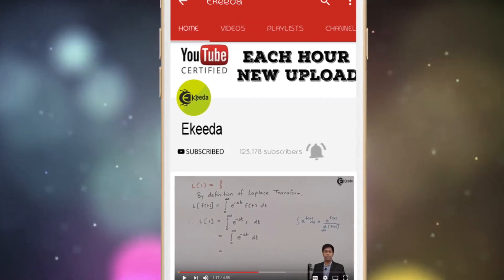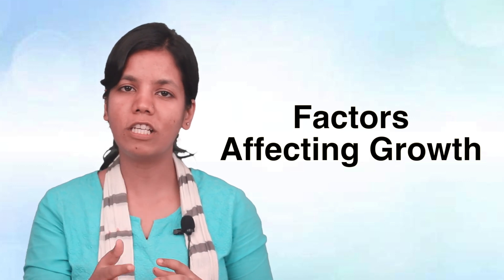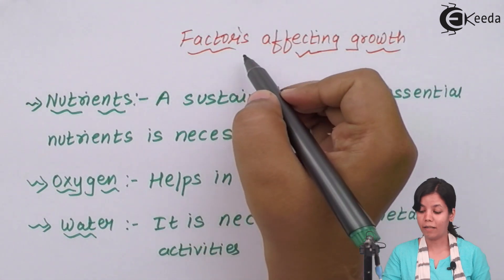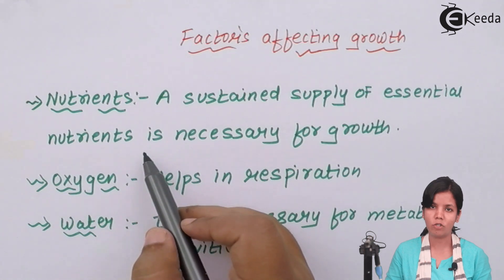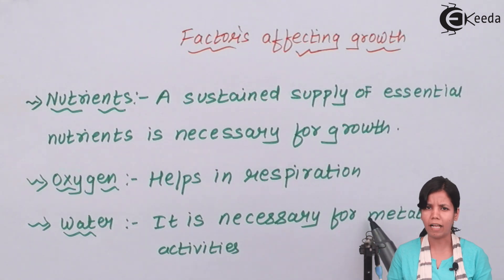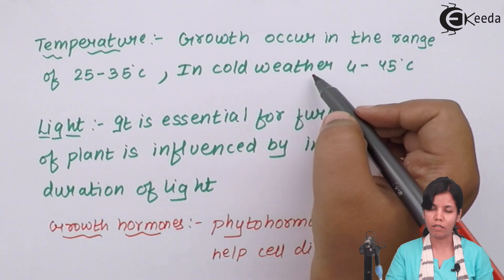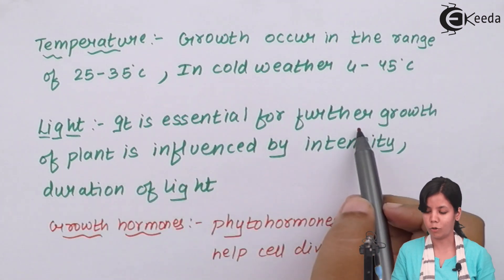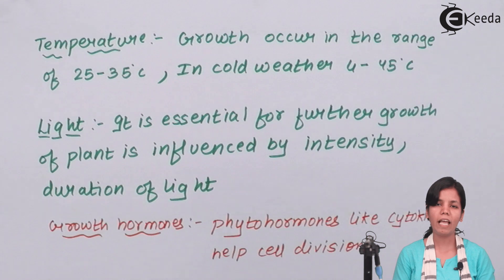Factors Affecting Plant Growth - Plant Growth and Development - Biology Class 11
Video Lecture on Factors Affecting Plant Growth from Plant Growth and Development chapter of Class 11 Biology for HSC, CBSE & NEET.

Happy Learning : )